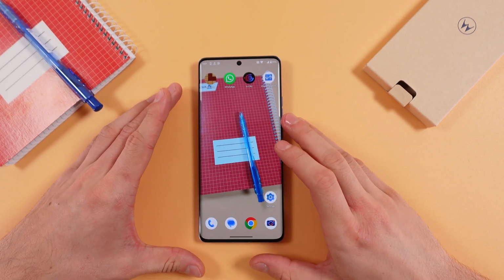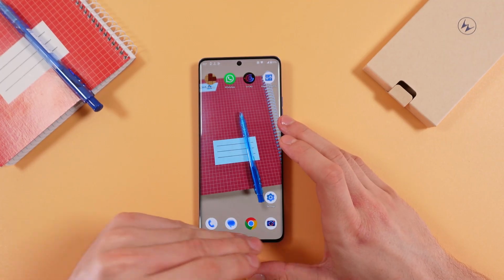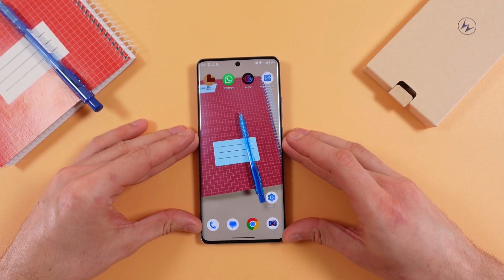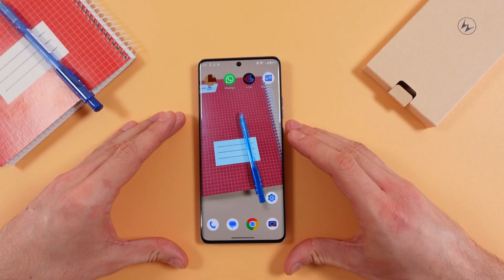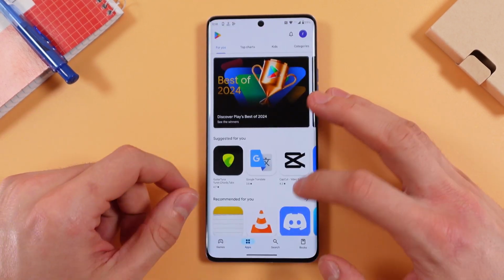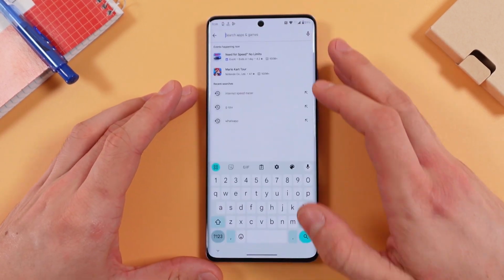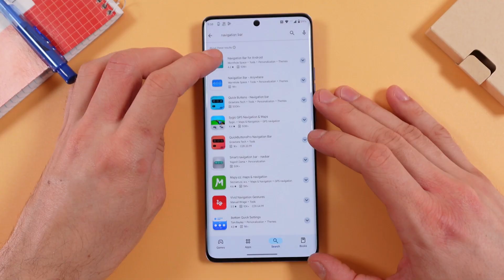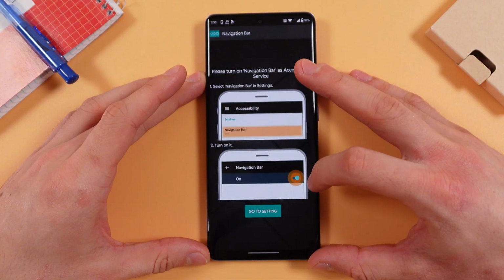How to Change Navigation Buttons on Motorola Edge 50 Pro - Step-by-Step Guide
Ever struggled with the placement of navigation buttons on your Motorola Edge 50 Pro? Today, I dive into a simple yet effective method to rearrange the navigation buttons on your device with the help of a handy app. Discover how to make your 'Back' button more accessible by positioning it on the right side using the Navigation Bar app available on the Play Store. I'll guide you through each step - from downloading the app to activating the swap feature. If you've ever found the fixed button layout bothersome or just fancy a change, this video is your go-to guide! Tune in to find out how to customize your phone's navigation panel for a more tailored user experience.

This video also covers the following topics:

Swap Navigation Buttons Right - Motorola Edge 50 Pro Guide
Customize Your Motorola Edge 50 Pro Navigation Buttons Easily
How to Rearrange Motorola Edge 50 Pro Navigation Buttons for Better Accessibility